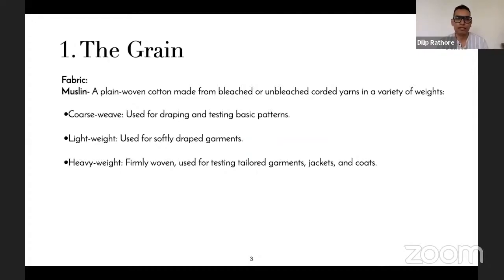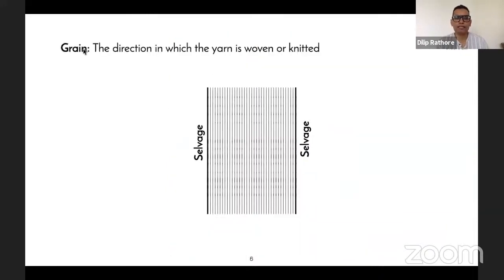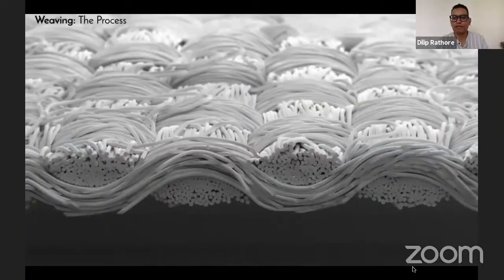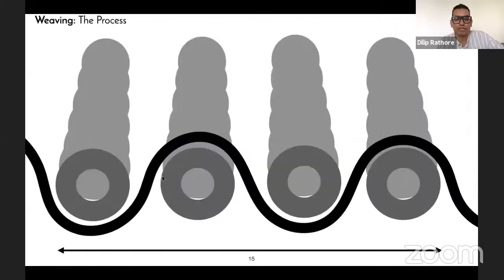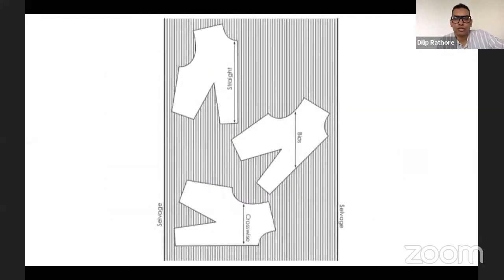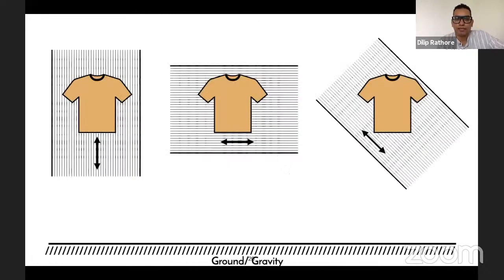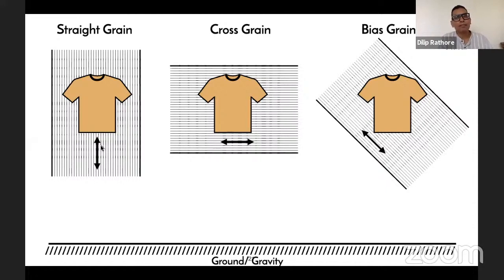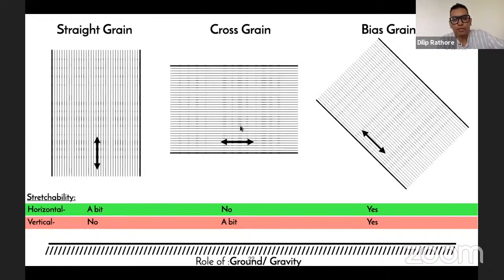What is Grainline Part 1, How to use it to design clothes? In detail guide for Fashion Designers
Here is a detailed video of "What is Grainline, How to use it to design clothes?" In detail guide for Fashion Designers.

What all we have covered in this video:
- Straight Grain
- Cross Grain
- Bias Grain

Do watch the Part-2 to complete your knowledge of Grain.
Do write in comments how you want us to improve.